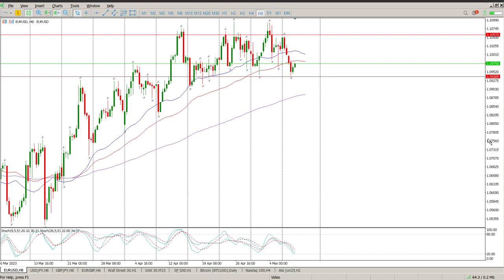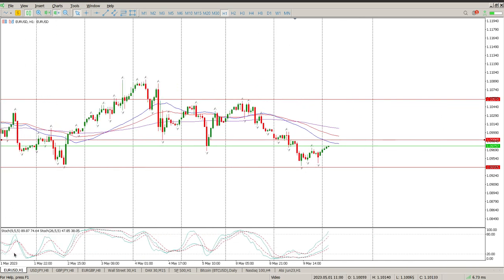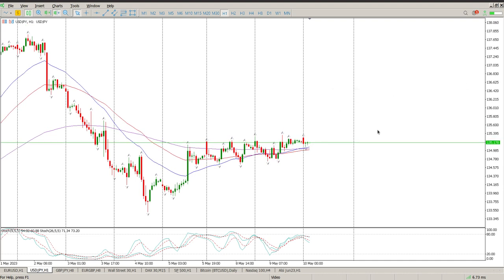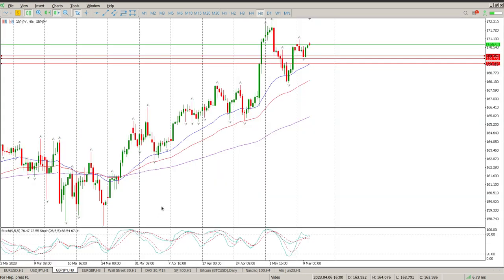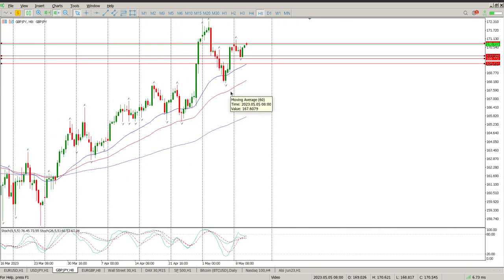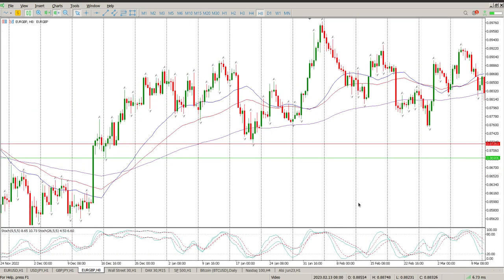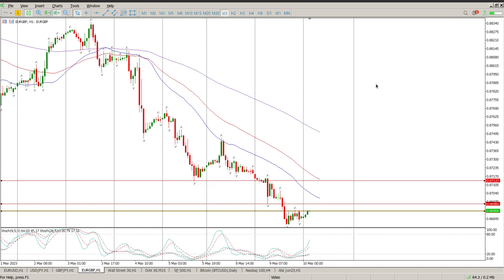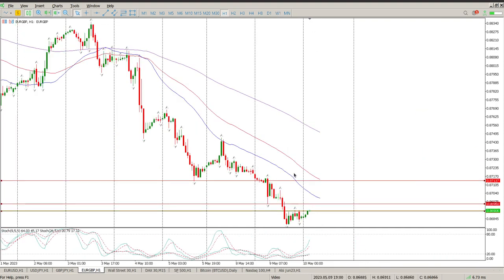EUR/USD Forex Today 10 May 2023 Day Trade Setups and Daily Technical Analysis. Learn to trade